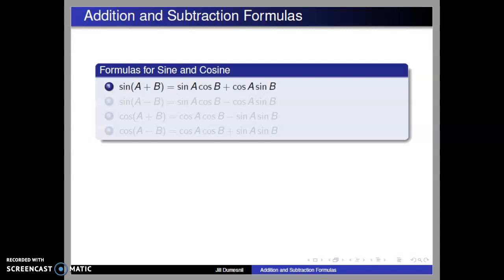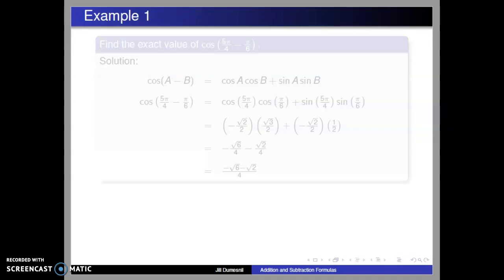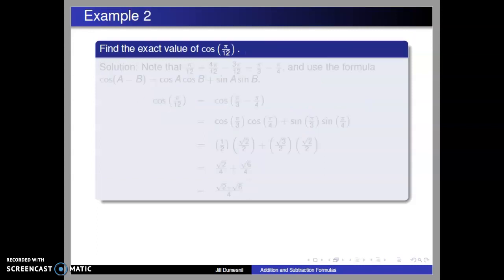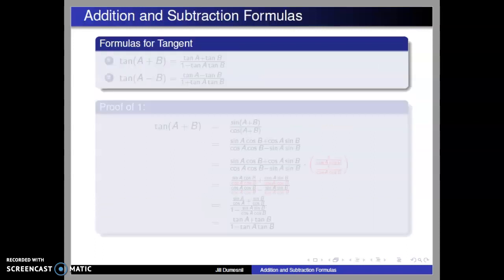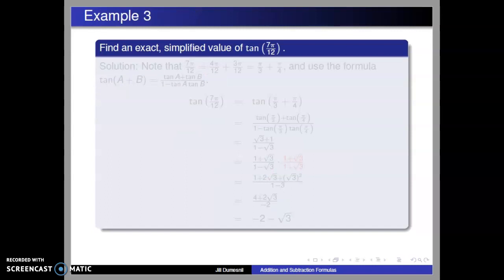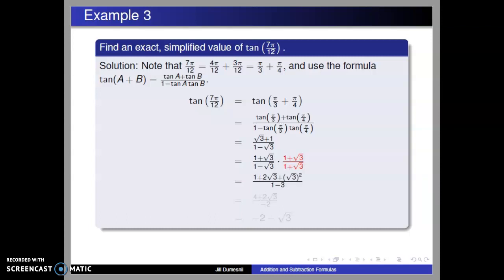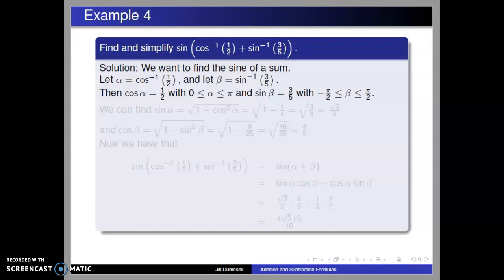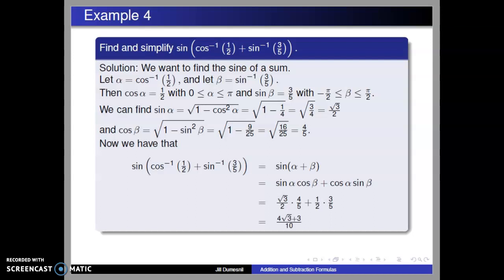Addition and Subtraction Formulas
In this video, we present the addition and subtraction formulas for sine, cosine, and tangent.  We illustrate use of the formulas with several examples.